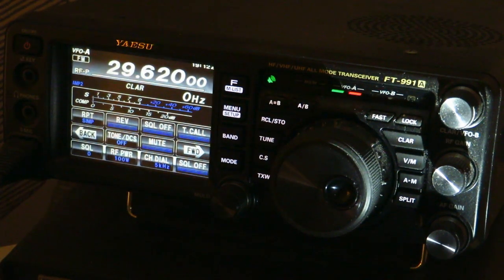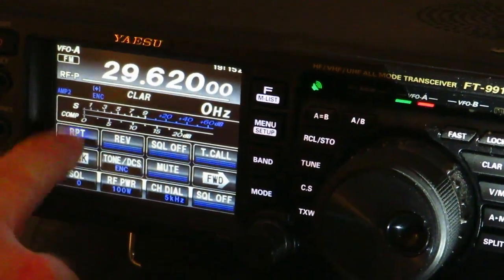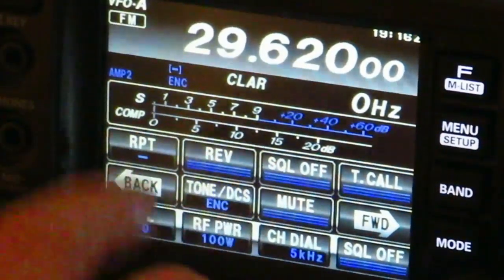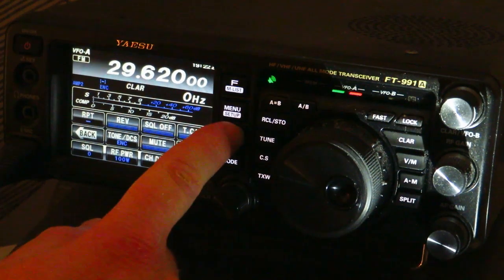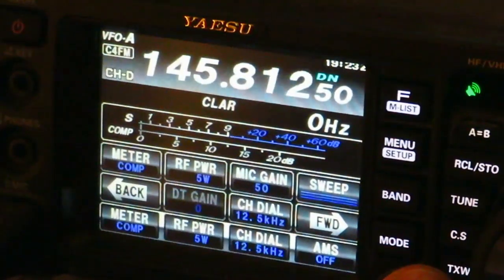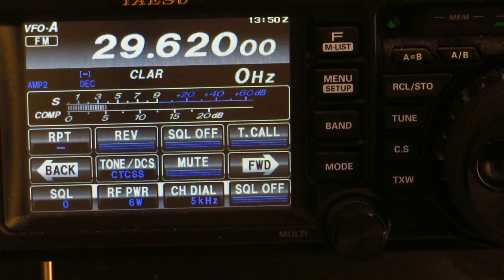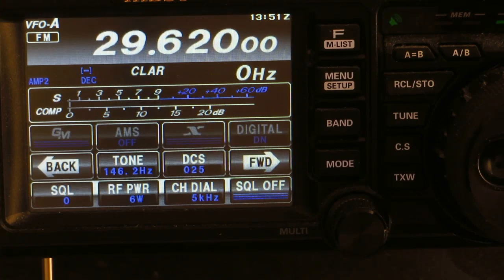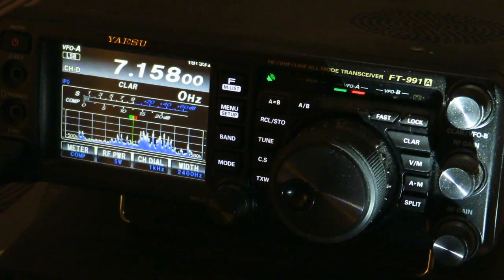Yaesu FT-991A - Using Repeaters - shift, frequencies, CTCSS, DCS, 1750Hz tone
Yaesu have included a host of function in their FT-991A to allow the user to access half-duplex repeaters.  Here is a quick look at the FM and split-frequency side of repeater operation.

Index:
00:00 introduction
00:42 Repeater Output Frequency
01:00 CTCSS and DCS
02:10 Repeater Shift Direction
02:45 CTCSS Tone and DCS Code
03:27 Spectrum Scope Display
04:26 Repeater Shift Adjustment
06:02 Reversing Repeater Shift
06:28 ARS - Automatic Repeater Shift
07:27 ARS - Switching On and Off
07:48 1750Hz Tone
08:36 Squelch
09:32 KQ2H Repeater